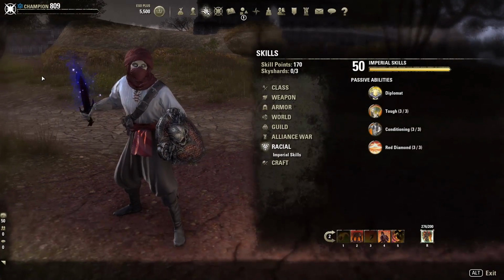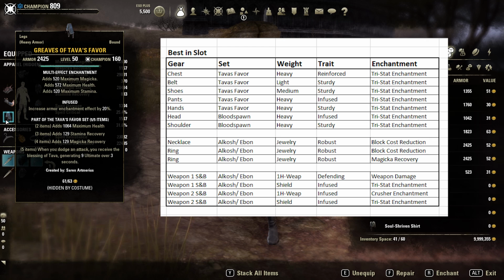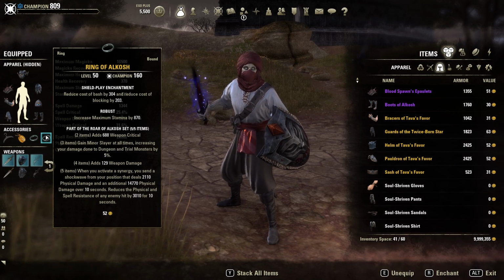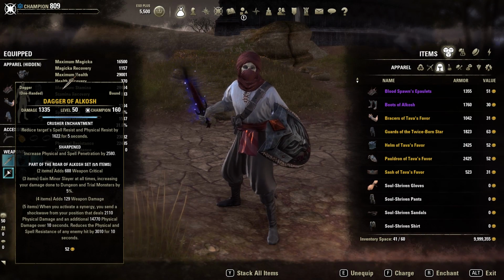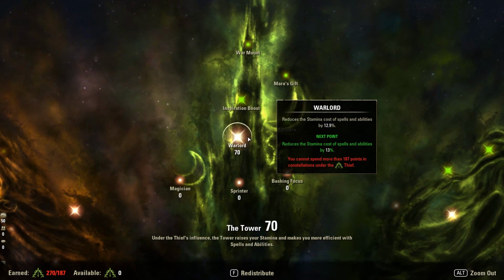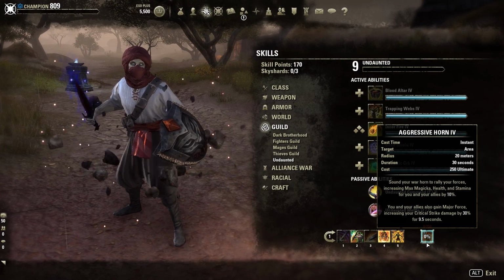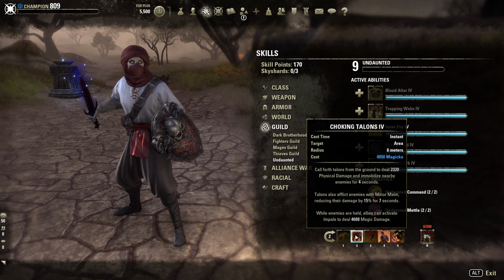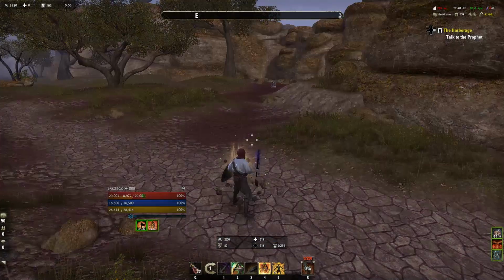DK Tank Build "Catalyst" PVE - ESO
DK Tank Build "Catalyst" PVE - ESO One Tamriel

My Gaming Setup:
Keyboard: Corsair K70
Mouse: Logitech MX518
Headset: Logitech G933
Mic: Rode NT-USB
Display: BenQ GL2450H
Display 2: BenQ Gl2450
SSD: Samsung SSD 850 Evo
HDD: Deskstar 7K4000 4TB
CPU: i7-6700K @4.00GHz
GC: NVIDIA GeForce GTX 980 Ti
Motherboard: Z170A Gaming M7
RAM: Corsair Veng. DDR4(2x8GB)3600MHz
PC Case: Cooler Master Trooper